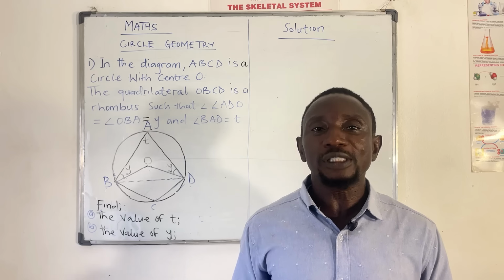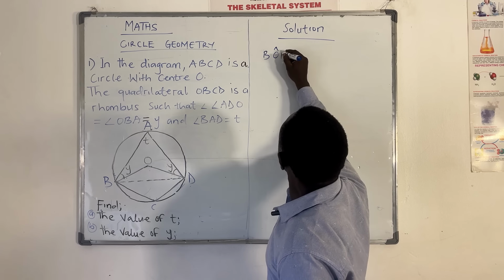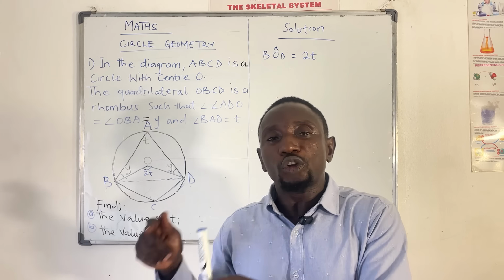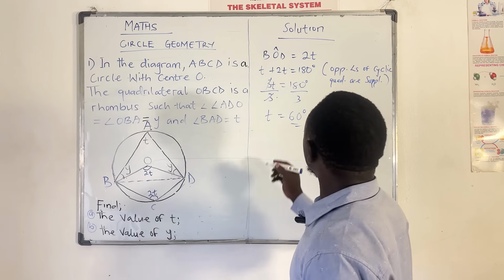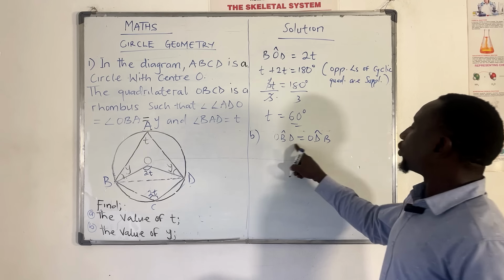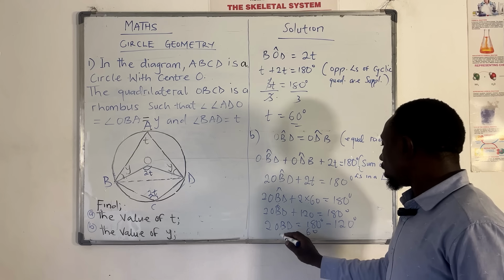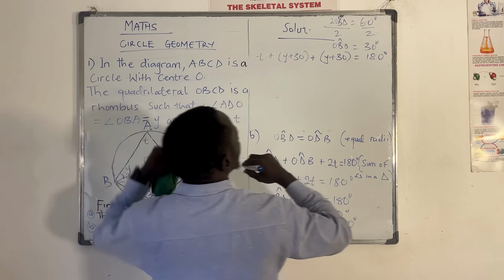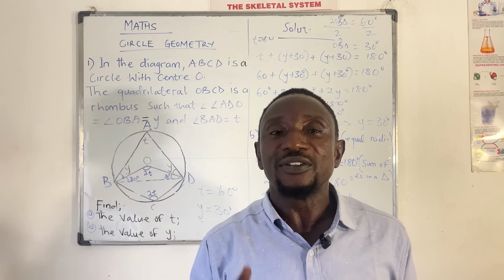circle geometry 2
Circle Geometry 2 | Master Advanced Circle Theorems & Problem Solving

In this lesson, we take your understanding of circle geometry to the next level! Building on the basics, this video dives deeper into advanced circle theorems, angle relationships, and practical problem-solving techniques.

You’ll learn how to:
✔ Apply circle theorems confidently
✔ Solve exam-style questions step-by-step
✔ Understand angles in the same segment
✔ Work with cyclic quadrilaterals
✔ Tackle challenging geometry problems with ease

Whether you're preparing for WAEC, NECO, or any secondary school exams, this tutorial will sharpen your skills and boost your confidence in mathematics.